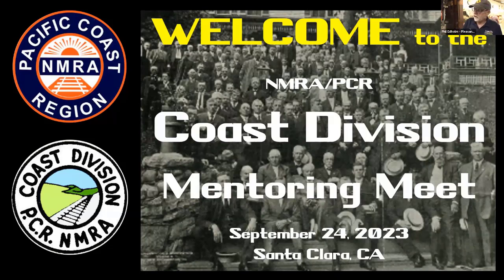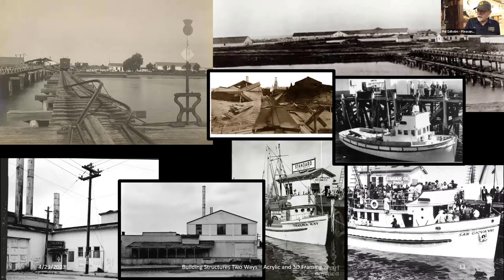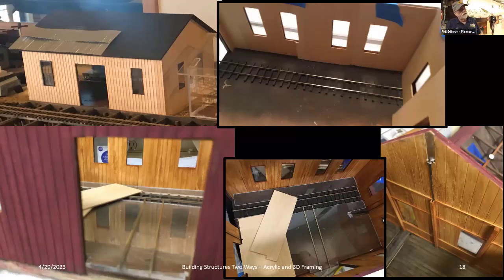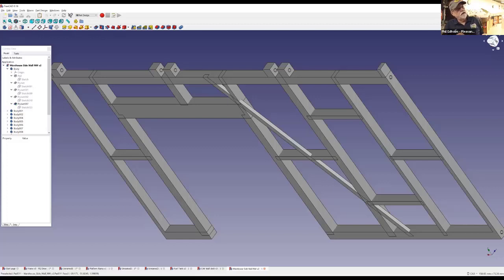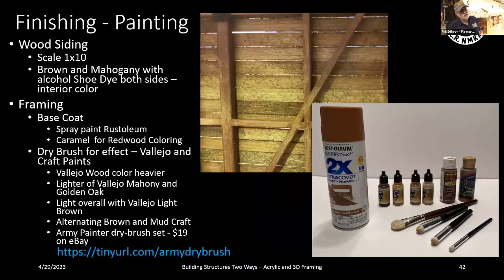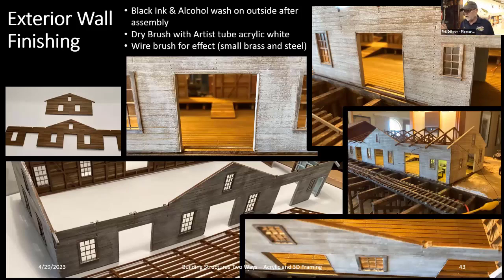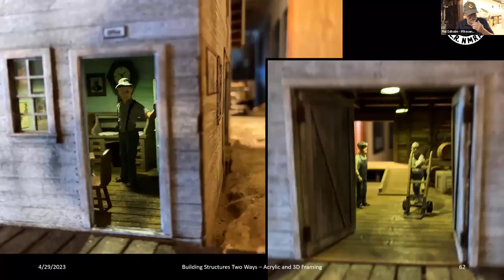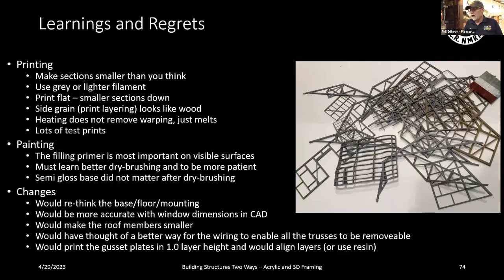NMRA Coast Division Fall Meet at the SBRHS - 9/24/23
This is the recording of the virtual part of the event.  It includes the clinics in the morning. Those are:

Building Structures Two Ways – Acrylic and 3D Framing - Phil Edholm
Phil will discuss building ruggedized contest quality O scale structures for a module using two techniques. First, he will cover using an acrylic box as the structure for a large building. Two additional structures, one large and one small, use 3D filament printed framing with traditional material for both strength and appearance. In these buildings, the framing and roof are 3D printed with all floors, siding, and roofing being more traditional modeling materials. The clinic will cover design, building, coloring and finishing for the structures. The two structures featured in this clinic respectively won First Place in Structures and Best in Show at the 2023 PCR Convention.

Get the Static Out - Earl Girbovan
With all the advances in technology, for most of us, a model railroad is still basically a static display, other than the trains that run on them. This clinic will cover LED lighting, animation and other projects that add life and interest to your layout. With the advent of 3D printing, Arduinos and inexpensive components this is now straight forward to do, and not look like the toy animation from Lionel days. We’ll cover make versus buy, and show a number of animation projects, some done by the author and some by others. Come see how to bring your layout to life!